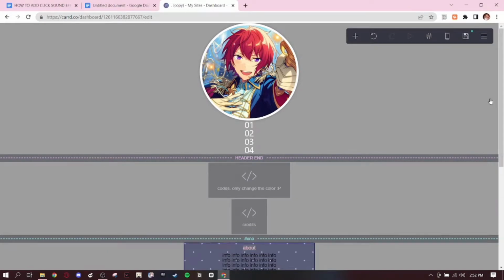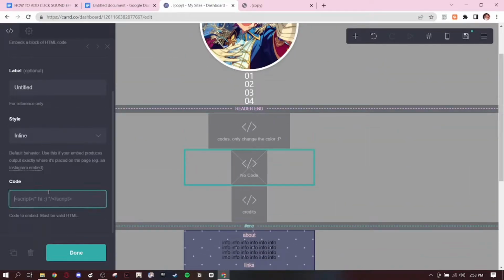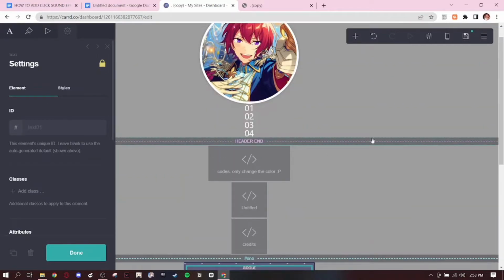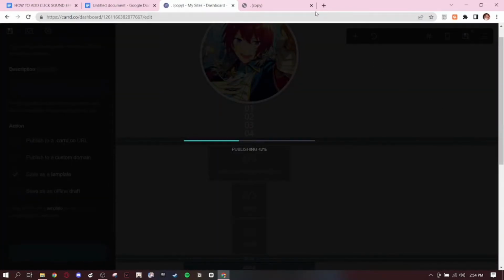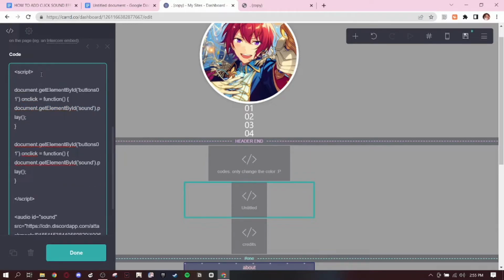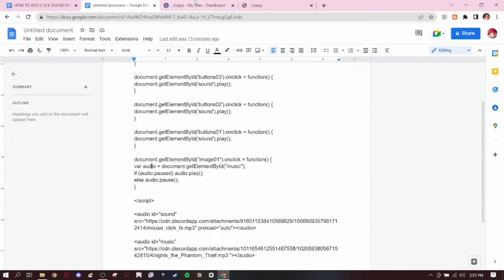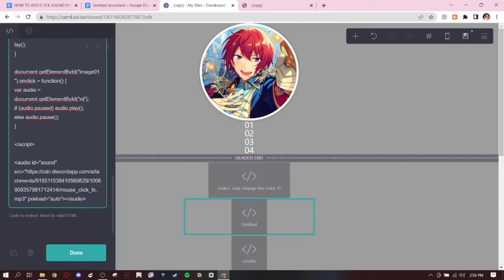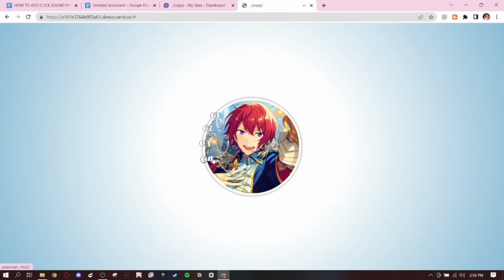how to make buttons have a sound effect on click [PRO STANDARD]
hi! here's a how-to video how to add sound effect on the buttons of carrd without manually coding them! This code can be used in other elements such as texts, images and many more!

You may also avail the discount through dms as well!